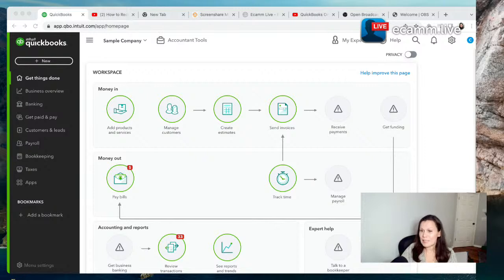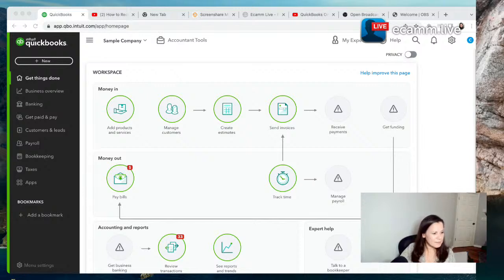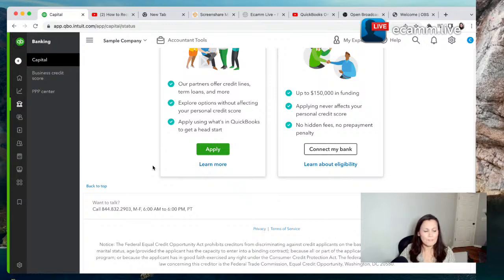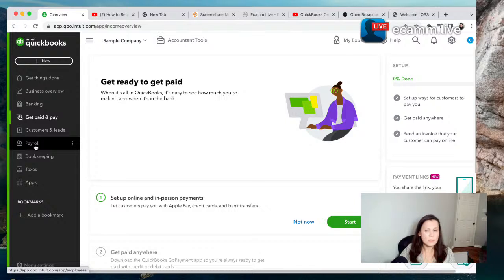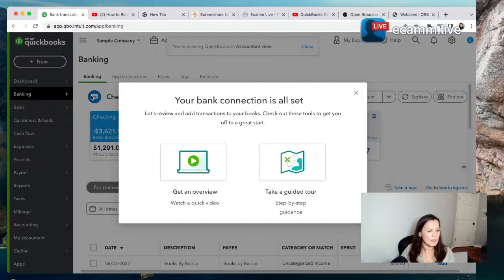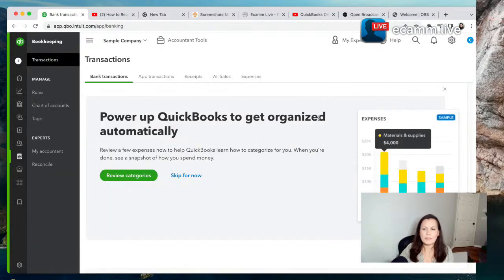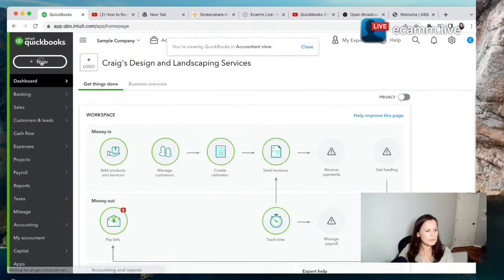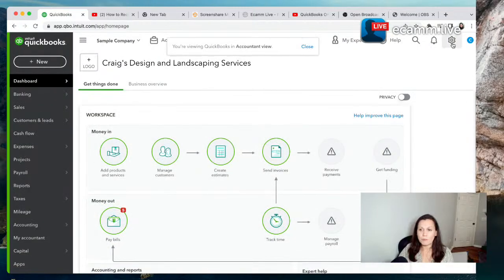How to Change From Business View to Accountant View in QuickBooks Online.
This video tutorial has the recent update from QuickBooks Online interface for businesses. If you are a bookkeeper or accountant this is how to change it. If you are a business owner and prefer to work with the old interface this video is a must see.